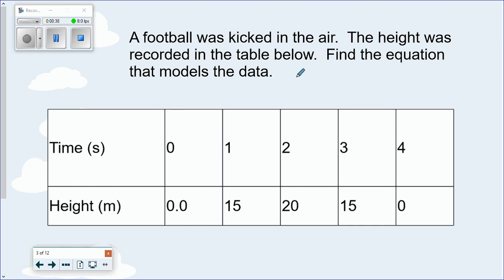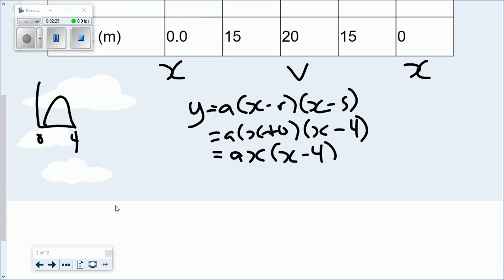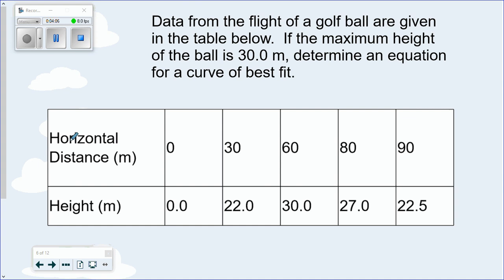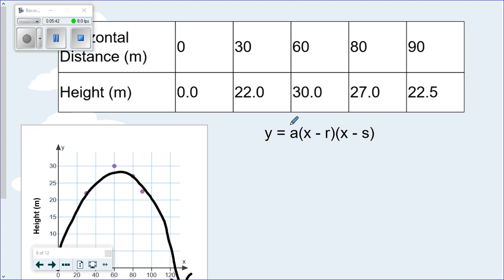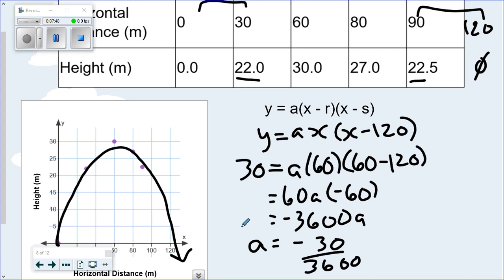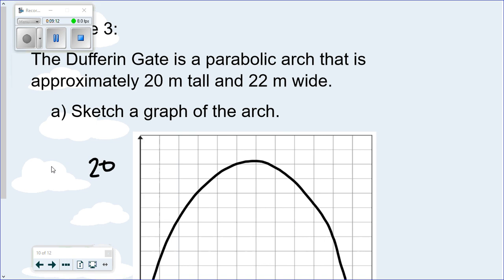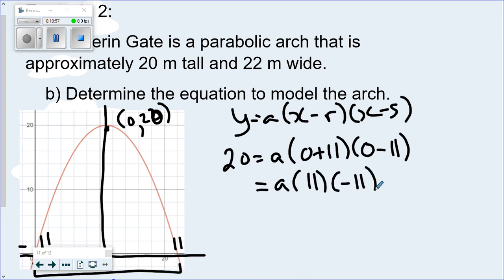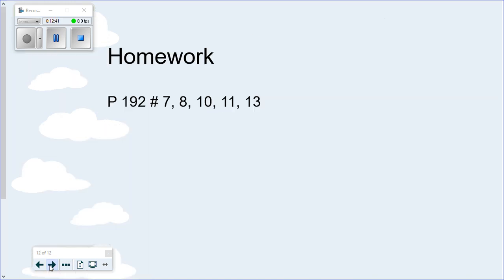2D 3 5 Quadratic Models Using Factored Form